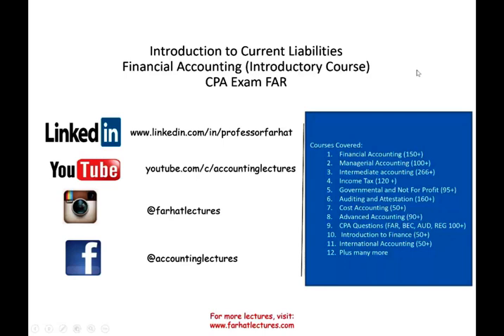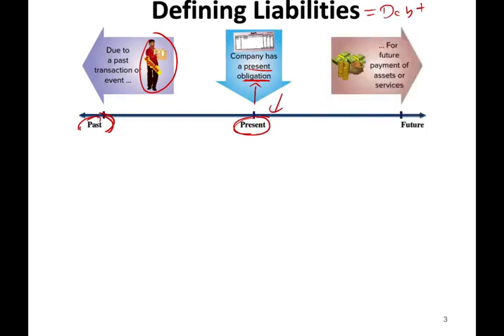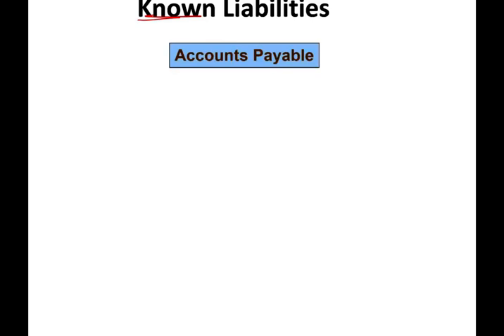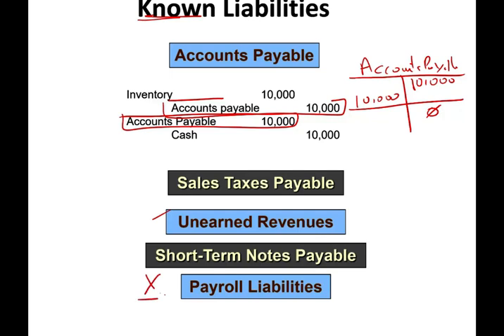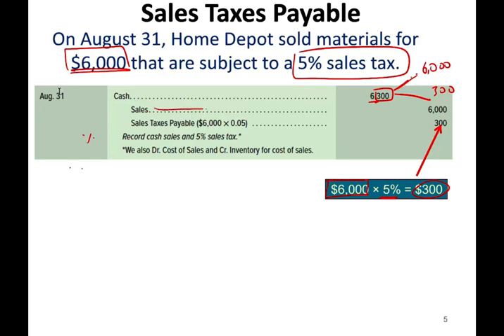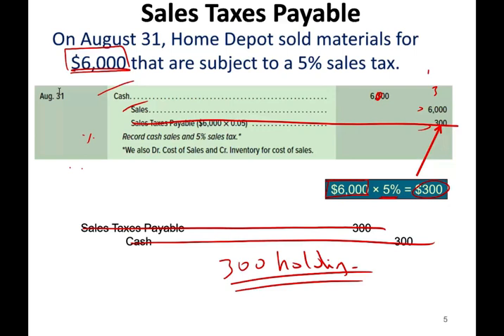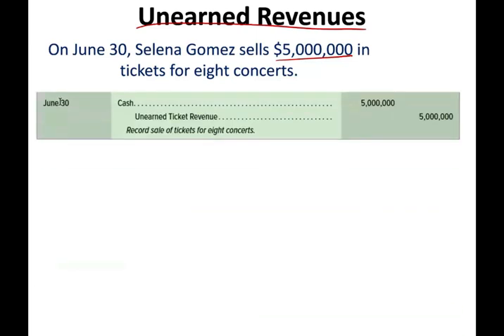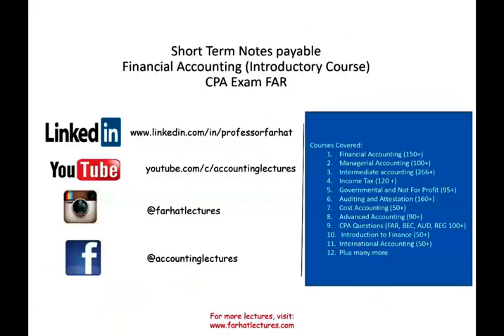Current Liabilities | Financial Accounting | Unearned Revenues | Sales Taxes Payable| CPA Exam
Current liabilities are a company's short-term financial obligations that are due within one year or within a normal operating cycle. Current liabilities are often understood as all liabilities of the business that are to be settled in cash within the fiscal year or the operating cycle.